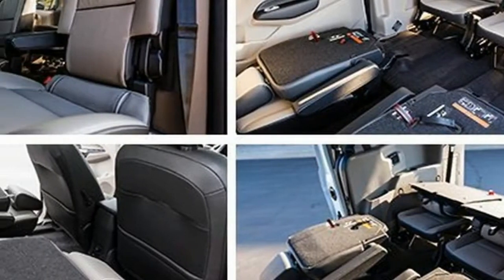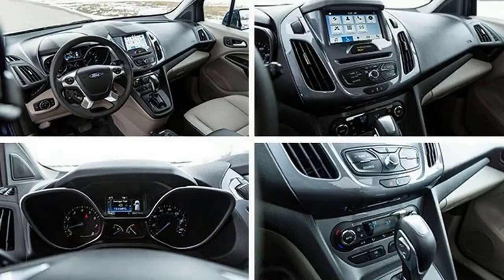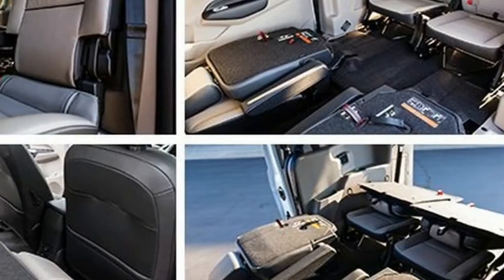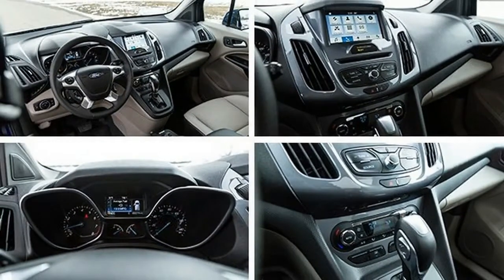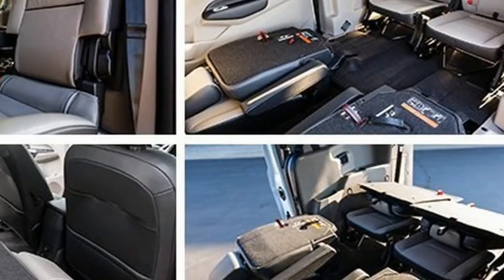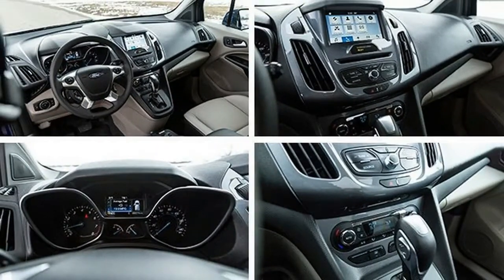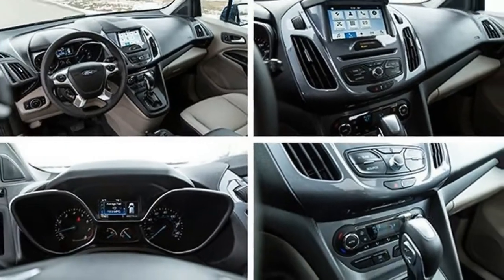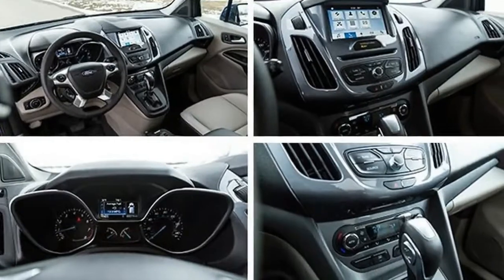Look Acceleration 2017 Ford Transit Connect Wagon LWB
Review 2017 Ford Transit Connect Wagon LWB First Look